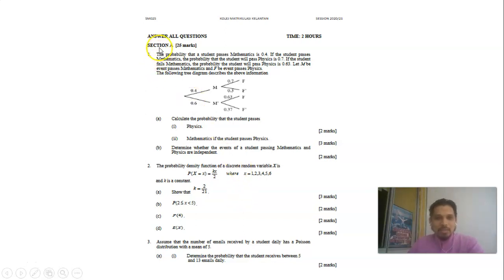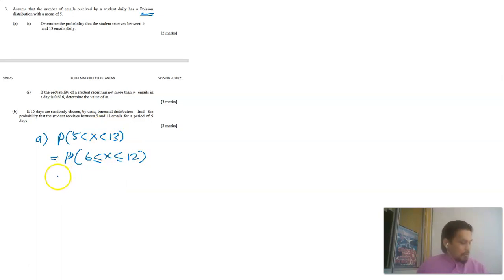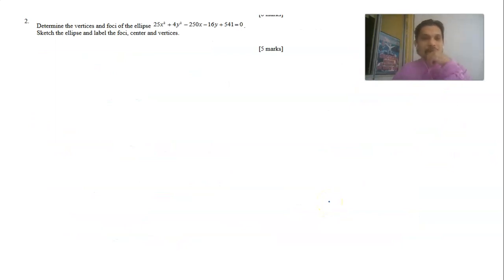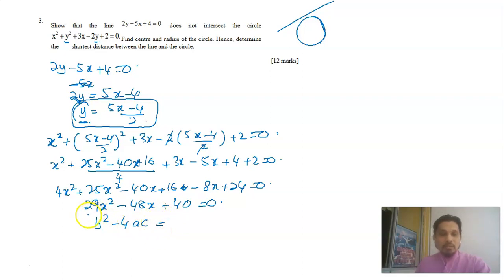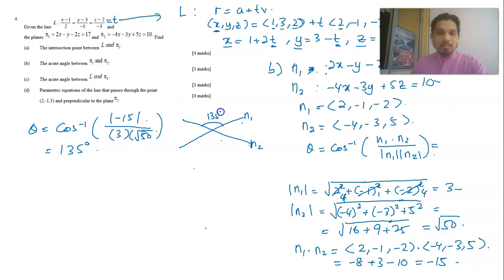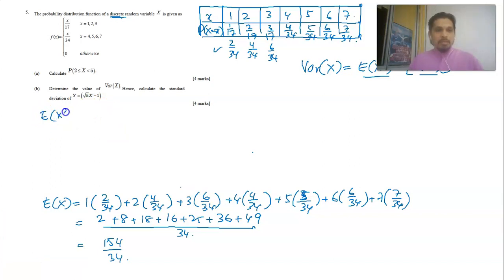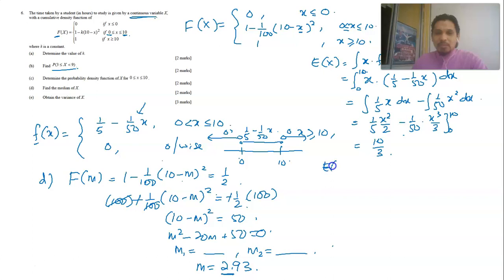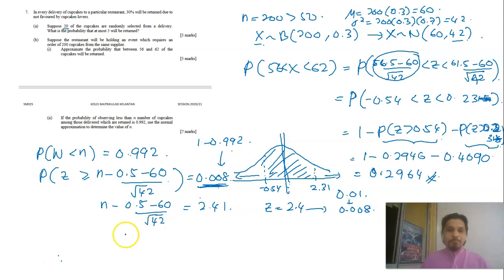SM025 SOLUTION OF PSPM CLONE QUESTION 2021 2022 KMKt